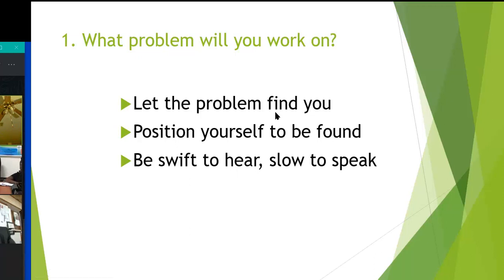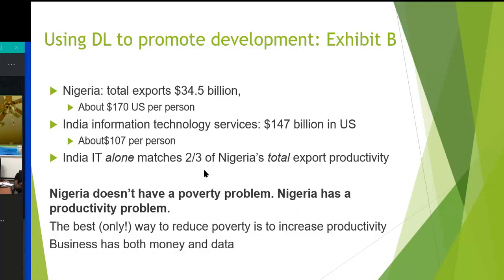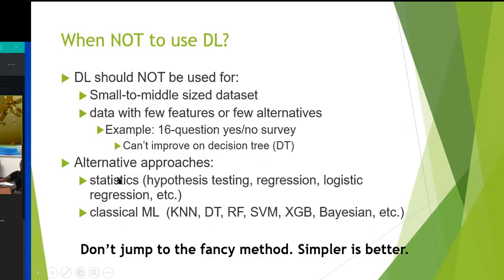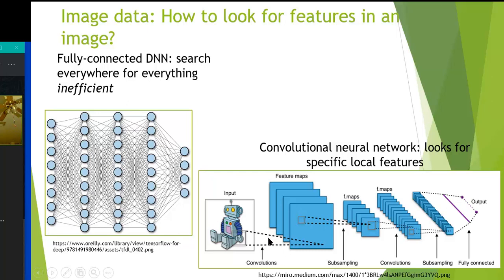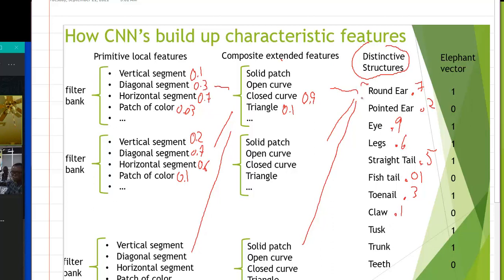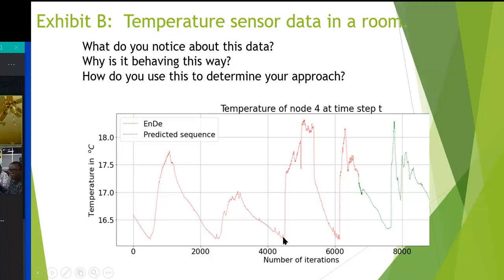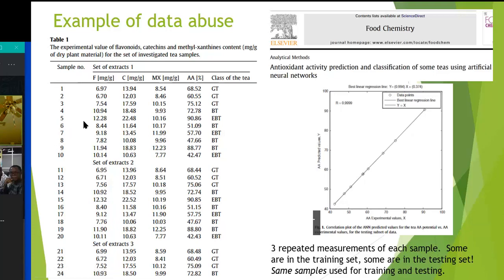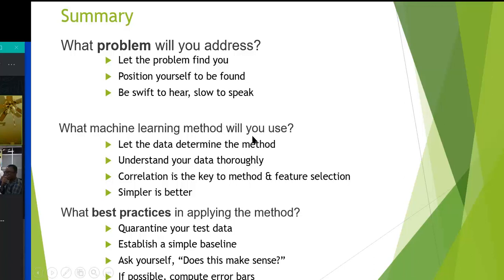Do's and don'ts of Deep Learning for Developing Countries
Plenary talk for ICAIR '21, University of Lagos Nigeria